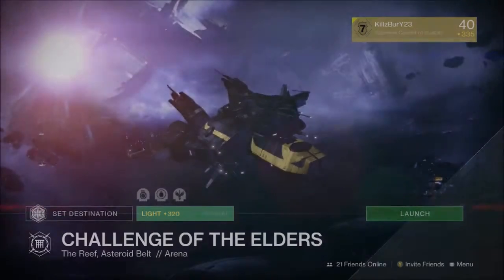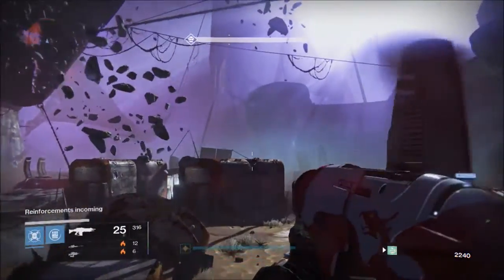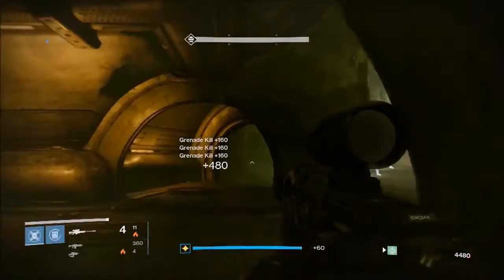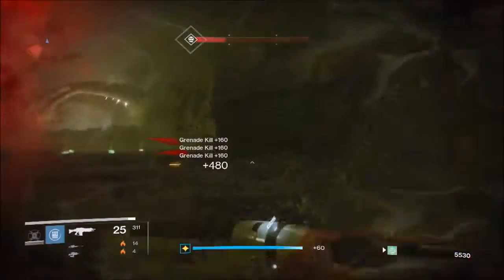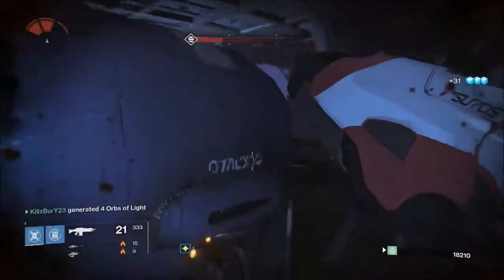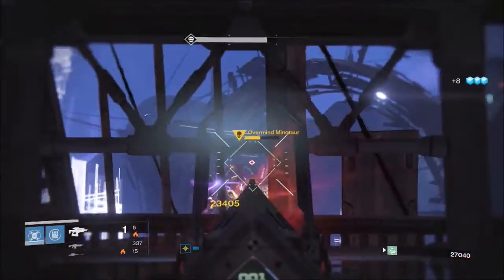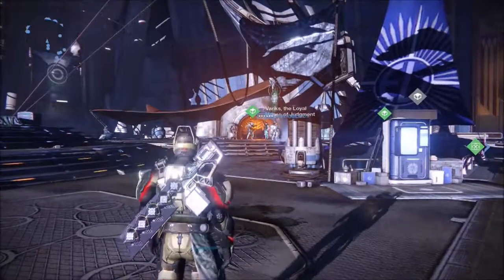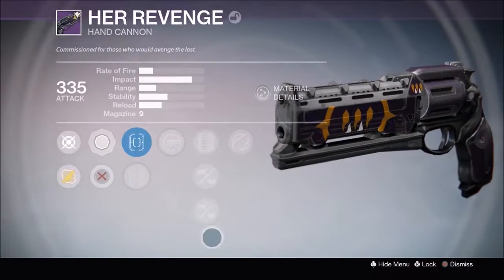So Many Nades!! | Challenge of Elders Solo | Destiny: The Taken King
Back to h prison I go! this time with grenades in hand! Grenade Modifier Solo run!